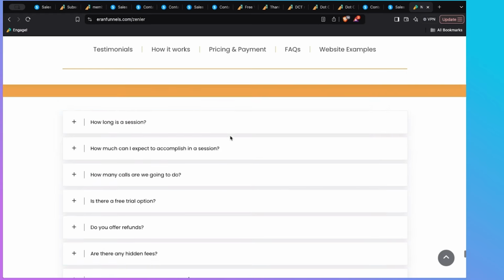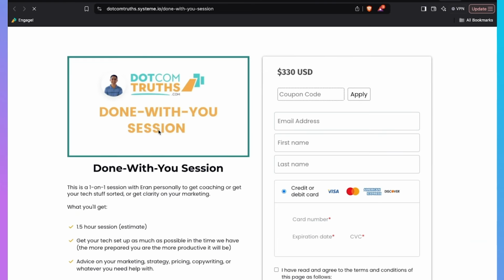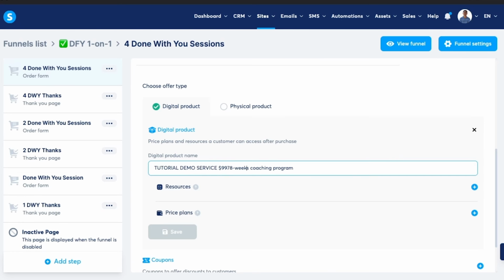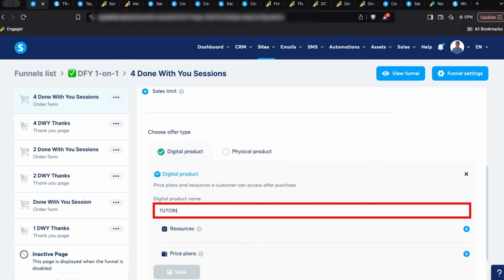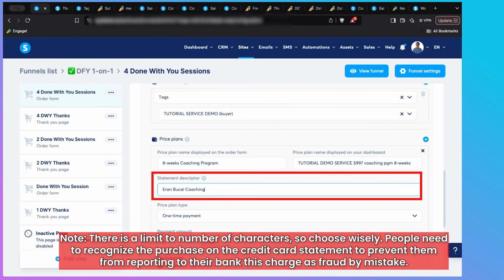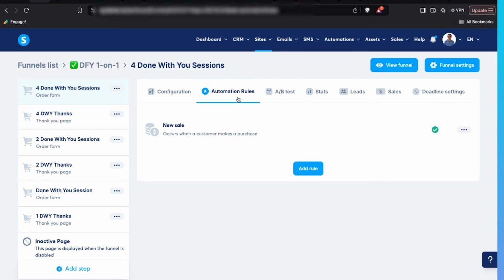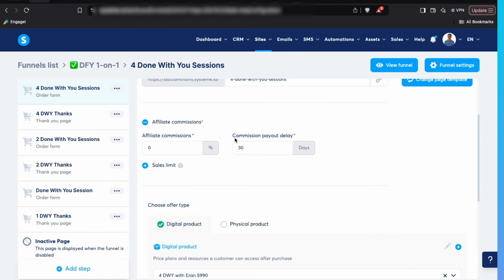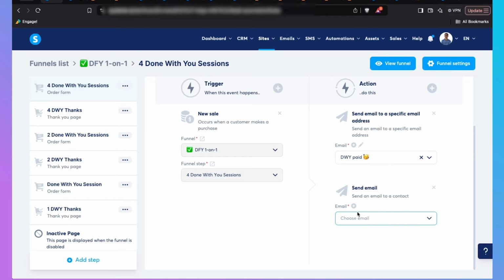Sell Your Services Online Using Systeme.io (Step-by-Step)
How to Sell Services with Systeme.io (Step-by-Step Payment & Automation Setup)

If you’re selling services, done-for-you offers, or coaching programs using Systeme.io, this video will show you exactly how to set up payments, order forms, thank you pages, and automations — step by step.

In this tutorial, you’ll learn:

✅ How to sell services without discovery calls

✅ How to create order forms for multiple pricing options

✅ How to set up digital products for services

✅ How to tag buyers correctly in Systeme.io CRM

✅ How to create pricing plans & credit card descriptors

✅ How to automate emails after purchase

✅ How to set up thank you pages & next steps

✅ How to manage service delivery professionally using automations

This setup is perfect for:
✔ Coaches
✔ Consultants
✔ Done-for-you service providers
✔ Freelancers selling services online

By the end of this video, you’ll have a fully automated service payment system inside Systeme.io.

⏱️ YouTube Timestamps (Chapters)

00:00 – How to sell services with Systeme.io (overview)
00:18 – Sales page structure for service offers
00:38 – Selling services without discovery calls
00:59 – Order forms & thank you pages explained
01:16 – Multiple pricing options in one funnel
01:33 – What customers see on the order form
01:53 – Digital product setup for services
02:09 – Creating a service product step by step
02:45 – Using tags instead of courses for services
03:01 – Creating CRM tags for buyers
03:41 – Creating a pricing plan in Systeme.io
04:12 – Credit card statement & VAT settings
04:47 – Saving & activating pricing plans
05:08 – Thank you page & access delivery
05:28 – Editing services & pricing correctly
06:22 – Automation rules after purchase
06:37 – Sending admin & customer emails
07:25 – Simple buyer confirmation email example
07:47 – Final checklist & community resources